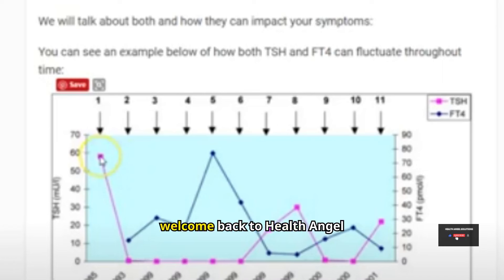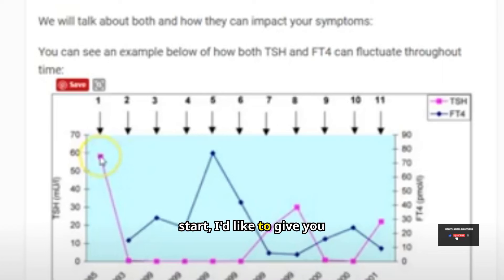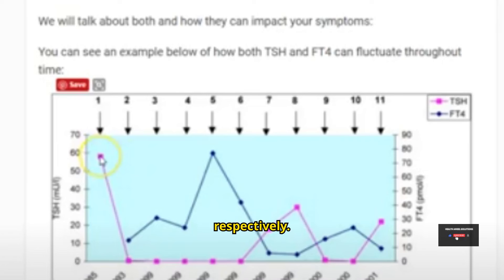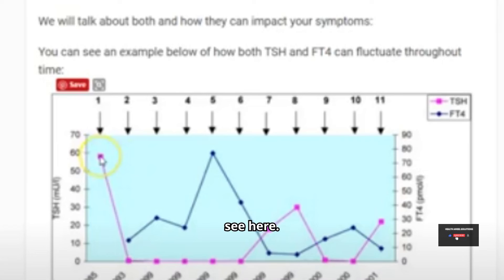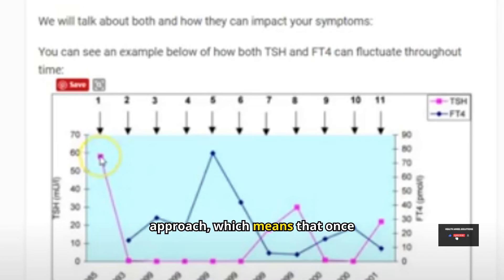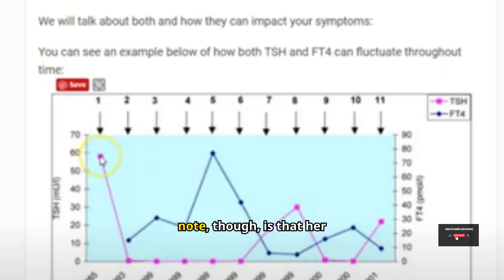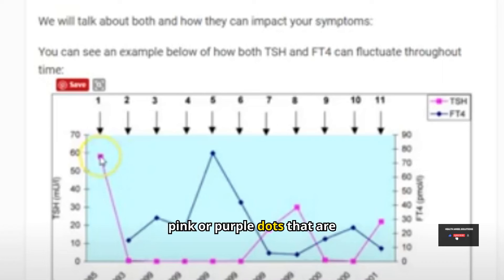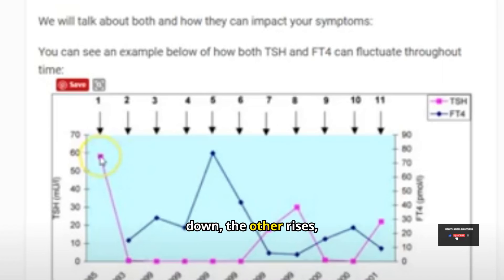5 Alarming Signs Your Hashimoto's Symptoms Are Getting WORSE! | Hypothyroidism | Thyroid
5 Alarming Signs Your Hashimoto's Symptoms Are Getting WORSE! | Hypothyroidism | Thyroid

This video will walk you through Hashimoto's symptoms and how they progress over time.

First Hashimoto's symptoms start with generalized and non specific symptoms that can then progress to hyperthyroid like symptoms or hypothyroid like symptoms.

Most of the time the progression goes from generalized symptoms to overt hypothyroidism over time.

However, some patients do experience episodes of hyperthyroidism as well.

It's important to identify the symptoms of Hashimoto's ASAP so you can stop the progression of symptoms and the glandular damage that occurs due to antibodies over time.

If you can catch your symptoms early, then you can stop the progression of the disease.

Kindly check out below link for exclusive multivitamins and Vegetarian supplements for  women.

Thyroid
Thyroid Health
Thyroid
Thyroid Problems
Thyroid Diet,
Thyroid Awareness
Thyroid Support
Health
Nutrition Wellness
Healthy Eating
Food
Diet
Foods to Avoid
Health Tips
Wellness Tips
Nutritional Tips
Hypothyroidism
Hyperthyroidism
Autoimmune Thyroid Disorders
Hashimoto's
Graves' Disease
Diet Tips
Thyroid Gland
Thyroid Hormones
Optimal Health
Well-being
hashimoto's
hyperthyroidism symptoms in females
symptoms of hyperthyroidism in women
ted eye disease
natural desiccated thyroid
thyroid issue symptoms
hypothyroidism tsh levels
anaplastic thyroid carcinoma
early symptoms of thyroid in male
thyroid hair
low tsh treatment
types of autoimmune thyroid disorders
hashimoto disease symptoms in females
modern thyroid clinic
diffusely heterogeneous thyroid gland
high t4 low tsh
high tsh and low t4
hypothyroidism hair
thyroid belly
thyroid test at home
ted disease
thyroid test near me
ted eyes
thyroid function test
ted symptoms
desiccated thyroid
hypothyroidism test
thyroid eyes
t3 t4 tsh test
full thyroid panel
papillary thyroid carcinoma
thyroid panel
synthroid generic
synthroid delivers
low thyroid
clayman thyroid center
underactive thyroid treatment
underactive thyroid symptoms in females
thyroid hair loss
hypo thyroid symptoms
thyroid problems women
graves eye disease symptoms
low thyroid levels
hyperthyroidism eyes
thyroid lab test
thyrotropin
thyroid labs
papillary thyroid carcinoma treatment
thyroid and hair loss
thyroid carcinoma
thyroid function blood test
natural remedies for hypothyroidism
hypothyroidism diagnosis
treatment for hashimoto's with normal tsh
high tsh symptoms
high thyroid symptoms
symptoms of hypothyroidism in women
medullary thyroid carcinoma
thyroid weight gain
tsh levels high
hyper thyroid symptoms
thyroid function
hashimoto's test
grave's disease
stop the thyroid madness
autoimmune hypothyroidism
tsh lab test
thyroid gland function
hypothyroidism eyes
weight loss with hypothyroidism
thyroid panel with tsh
enlarged thyroid symptoms
t3 blood test
hyper thyroid
thyroid conditions
follicular carcinoma
autoimmune thyroiditis
natural remedies for thyroid
hashimoto's hypothyroidism
t4 test
normal thyroid levels
losing weight with hashimoto's
hyperthyroidism tsh levels
hypothyroidism hair loss
graves disease thyroid
t3 hormone
multinodular goiter
follicular thyroid carcinoma
thyroid weight loss
low thyroid levels symptoms
thyroid stimulating hormone high
thyroid gland treatment
papillary thyroid carcinoma symptoms
tsh levels low
t4 blood test
low thyroid stimulating hormone
thyroid and weight gain
slow thyroid symptoms
blood test tsh
overactive thyroid symptoms in females
thyroid goiter
high thyroid
normal tsh levels by age
t3 thyroid
thyroid disease symptoms female
tsh levels for women
hypothyroidism puffy eyes
high tsh levels symptoms
thyroid and hot flashes
elevated tsh
thyroid imbalance symptoms
hypothyroidism and hair loss
thyroid hot flashes
tsh blood test low
hypothyroidism in men
congenital hypothyroidism
thyroid stimulating hormone levels
hypothyroidism weight gain
hypothyroidism and weight loss